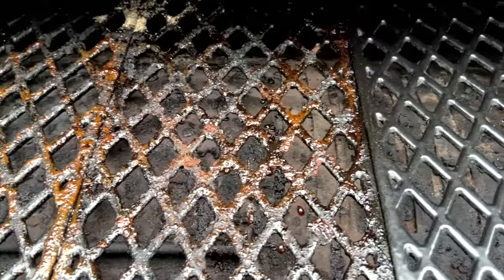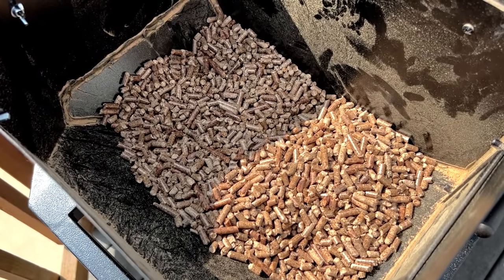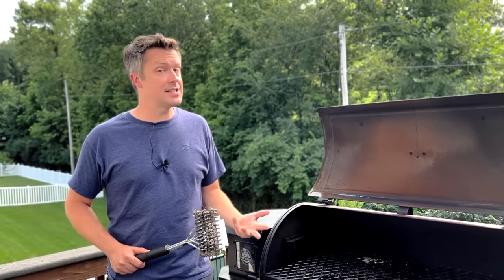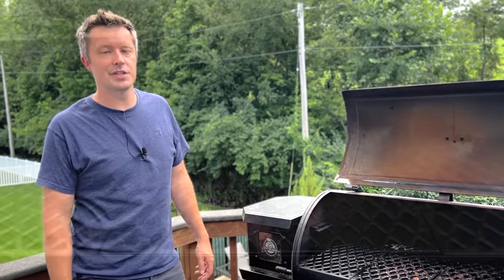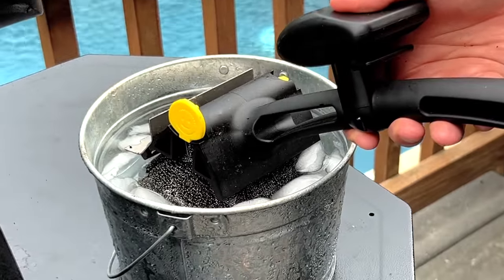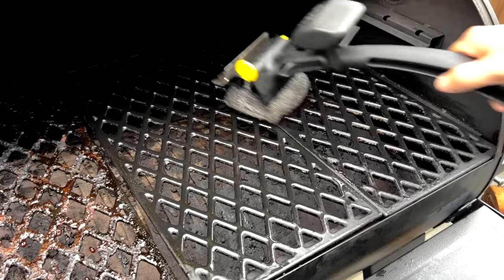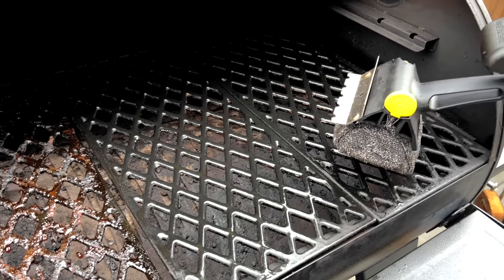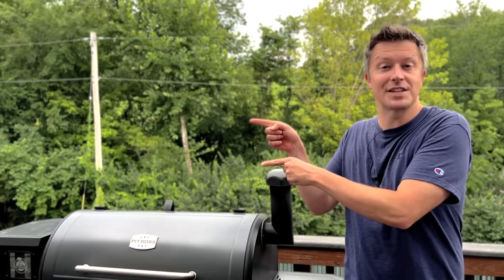CLEAN Your Pit Boss GRATES in Minutes - NO Burn Off, NO Bristles!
Learn How to QUICKLY Clean the Grill Grates on a Pit Boss Pellet Grill!  We show you how you can use ICE WATER to steam clean your Pit Boss grates FAST with NO high heat burn off and NO WIRE BRISTLES!

💧Make sure to Check out PART 2 of this Series where we clean our ENTIRE PIT BOSS Here ➡️

After simply doing high heat burn offs on gas grills for years, i struggled to find an easy way to clean the grates on my pellet grills, especially my Pit Boss pellet grill with the porcelain coated cross hatch style grates.  In this video I'll show you how i FINALLY found the best way to actually steam clean my pellet grill grates at LOW temperatures AND without having to worry about dangerous wire bristles.

📪 Get my Favorite Recipes and BBQ Tips for FREE Straight to your Inbox! Join our Weekly Newsletter!

➡️  BBQ Daddy Grill Brush for Steam Cleaning

➡️  BBQ Daddy Grill Brush Head Refill

➡️  Metal Pail w/ Handle - 2.5 Quart

➡️  Grill Art Bristle-Free Brush for Vertical Grates ONLY (No Steam)

⏰⏰Chapters⏰⏰
0:00 How Can you do a Burn Off on a Pit Boss?
1:14 What's the Best Brush to use on THESE Grates?
2:26 My New Favorite Grill Brush
3:05 The Challenge
3:46 How to Steam Clean the Grates
7:14 How to Clean the Head
7:36 The Verdict